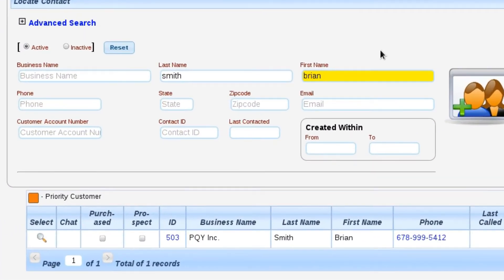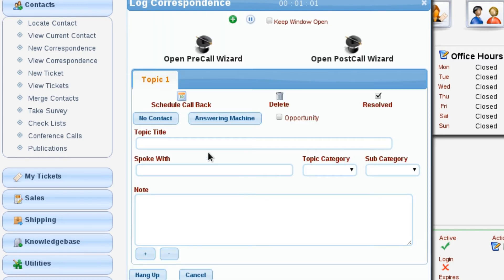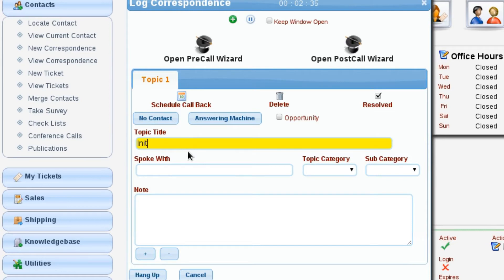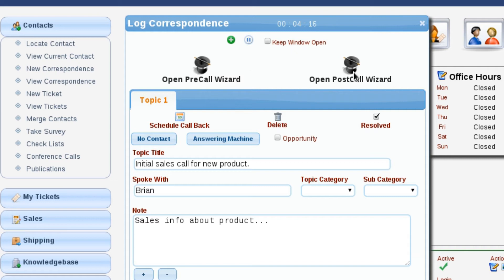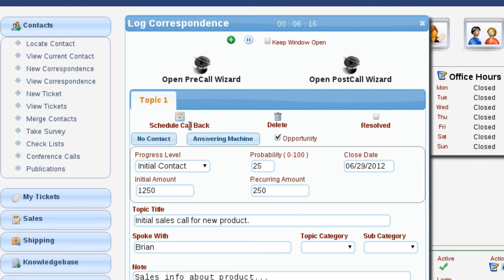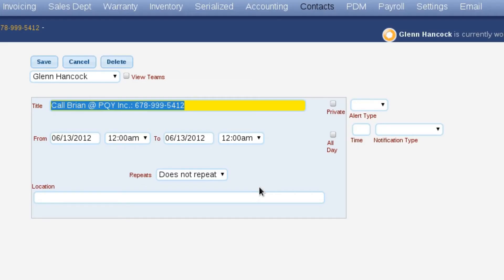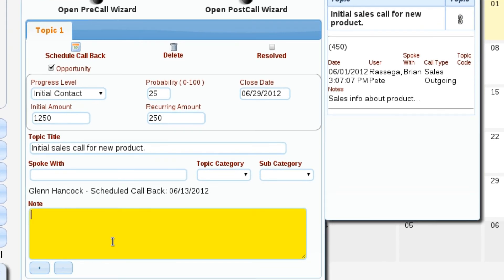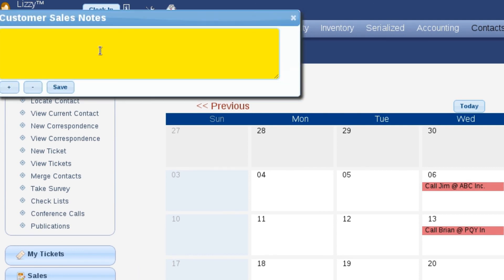Logging A Call In Lizzy CRM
In this video we cover the processes involving logging and tracking call information in Lizzy's CRM System.